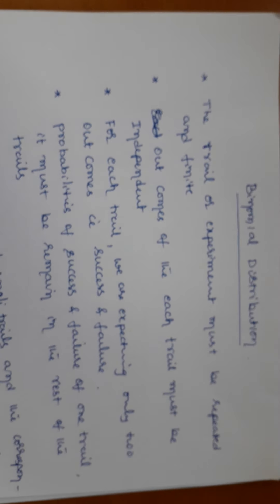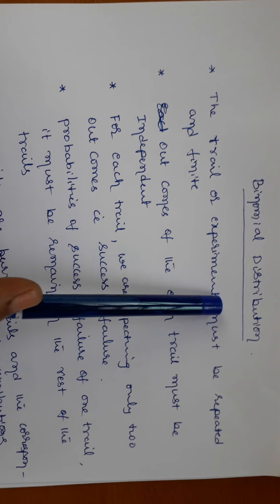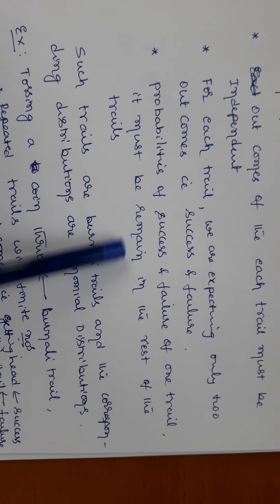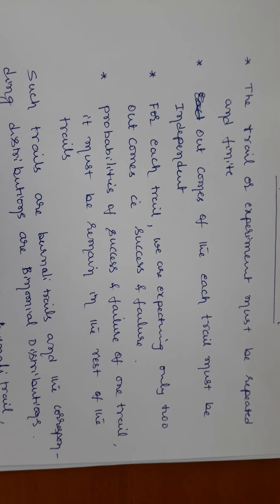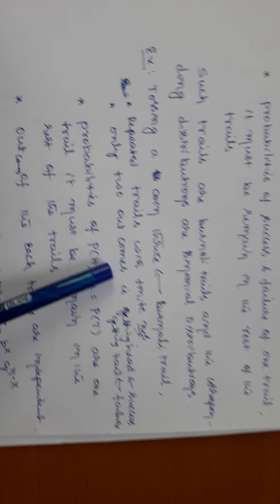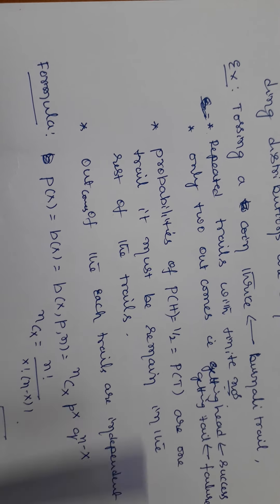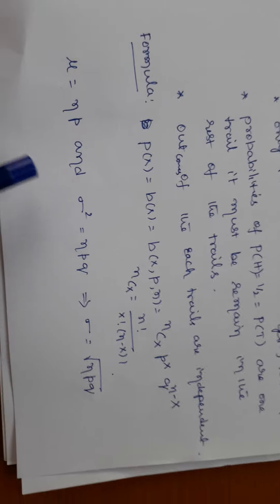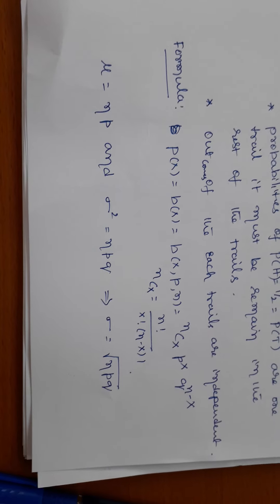Binomial distribution class-1